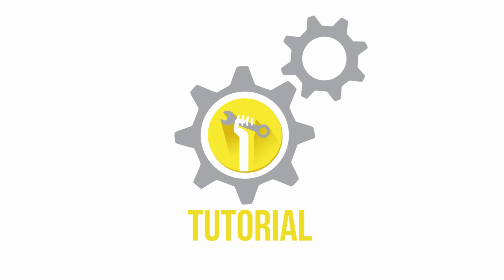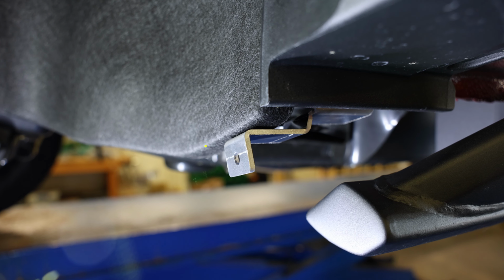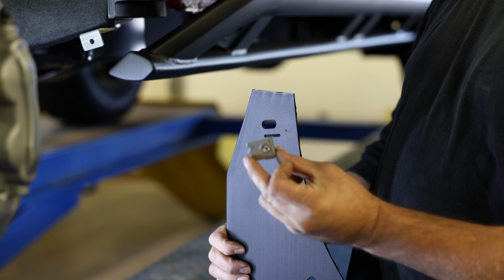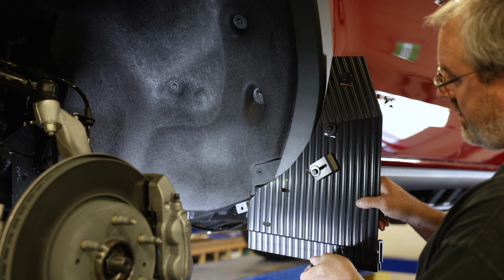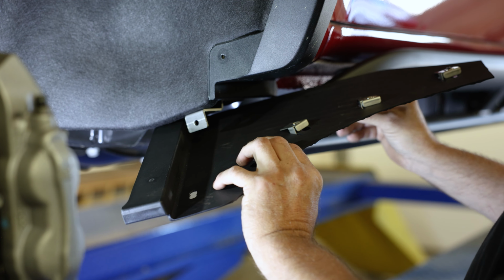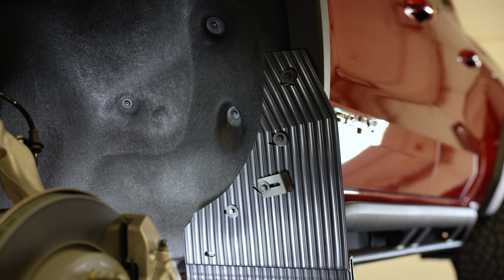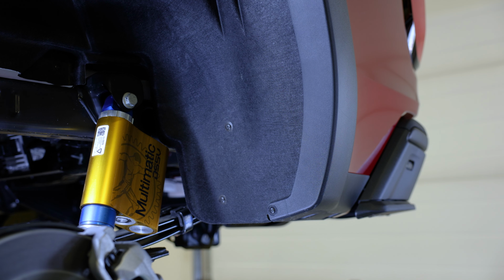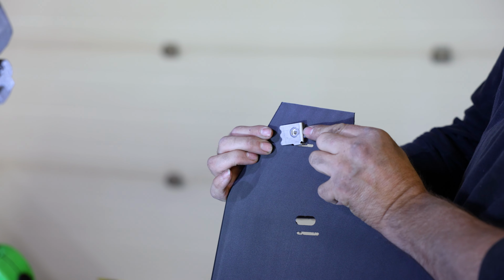Gatorback Mud Flaps for 2024-C GMC Canyon AT4X - AEV Edition - Installation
In this video we go through the installation of our custom Gatorback Mudflaps for the 2024-C GMC Canyon AT4X with the AEV Package.

See our website for all other Canyon options.